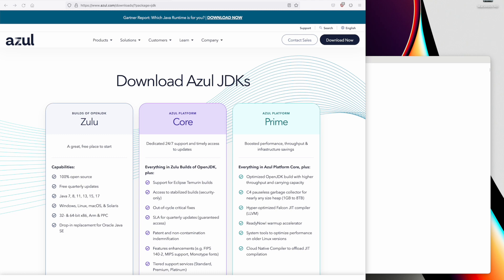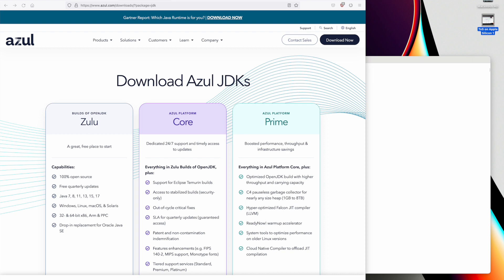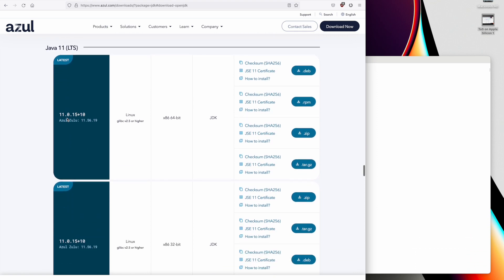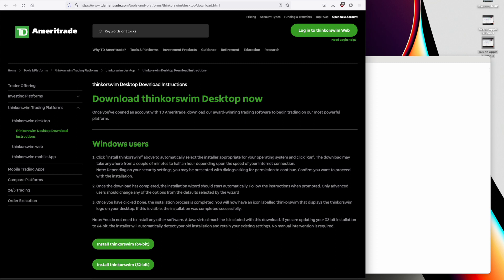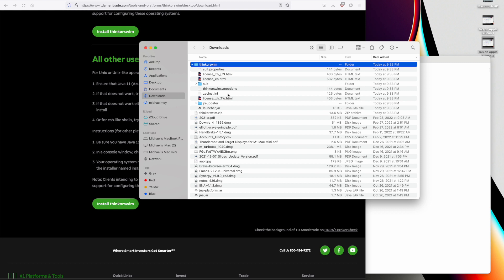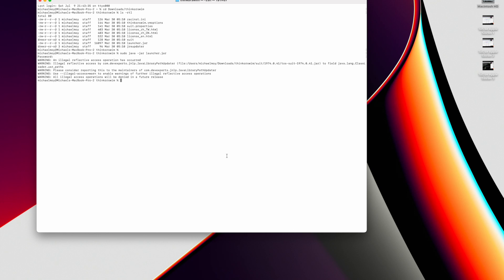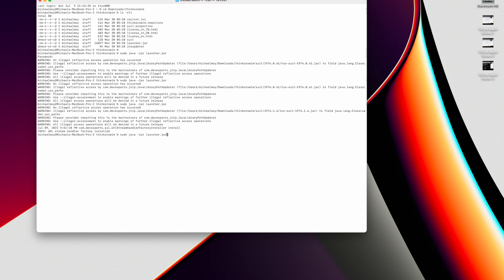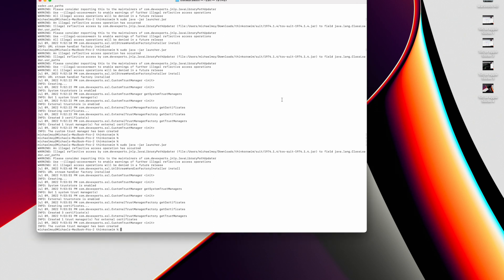Think or Swim on Apple Silicon Version 3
This video shows you how to run TD Ameritrade's Think or Swim program natively on Apple Silicon Macs. It was updated for a change so that two jar files are no longer needed.

Commands:
cd ~/Downloads/thinkorswim
sudo java -jar launcher.jar

The most common problem reported has been running the latest version of Azul Java insteadl of version 11. This procedure only works with version 11.

If you have multiple versions of Java on your system and you need them, then you can run Azul 11 Java directly with this command: sudo /Library/Java/JavaVirtualMachines/zulu-11.jdk/Contents/Home/bin/java -jar launcher.jar